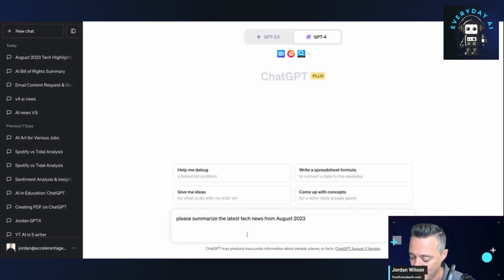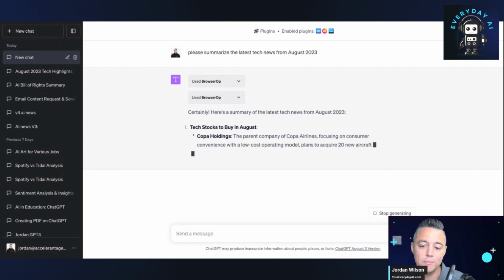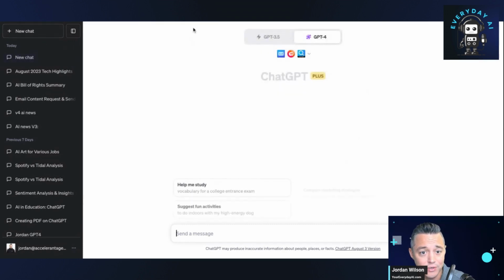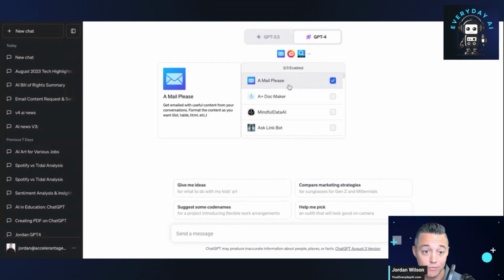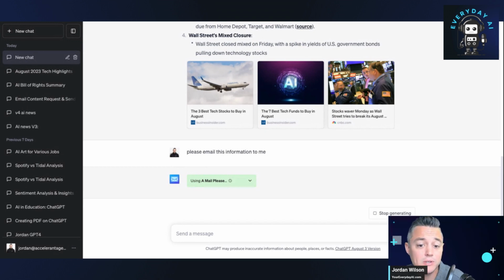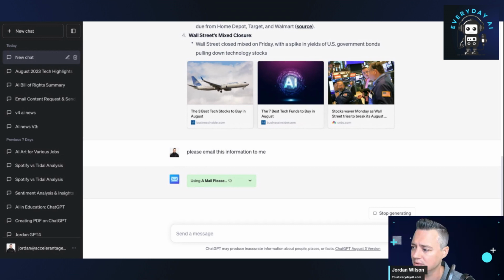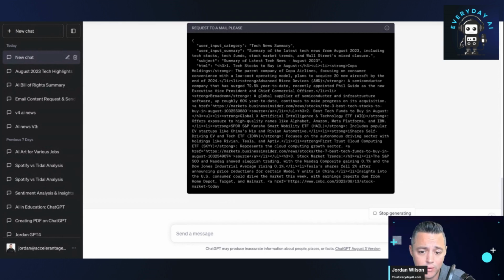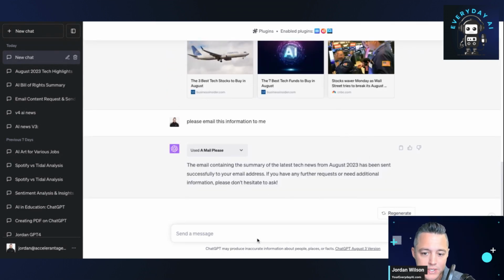Time saving hack to connect ChatGPT to your email 📩